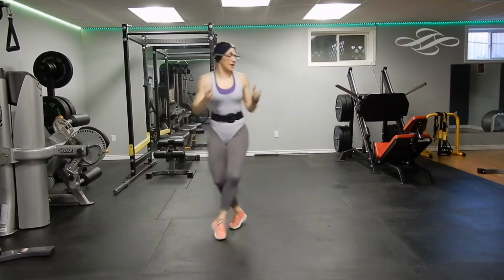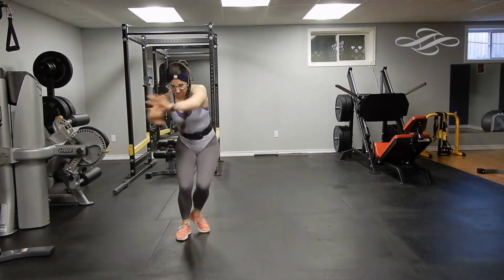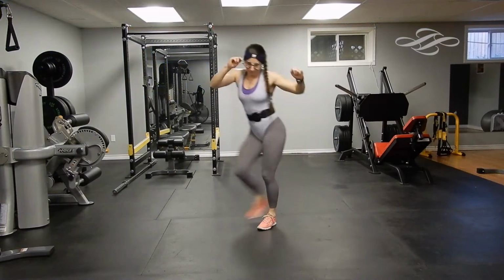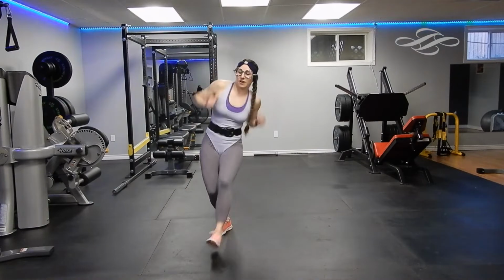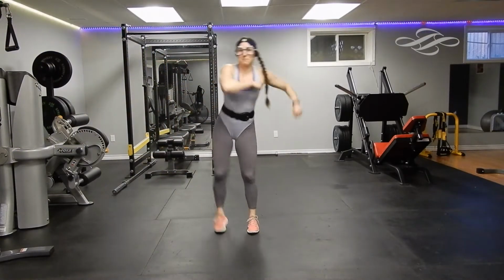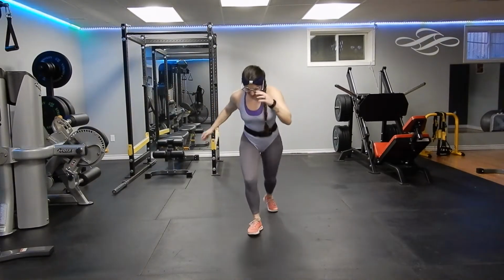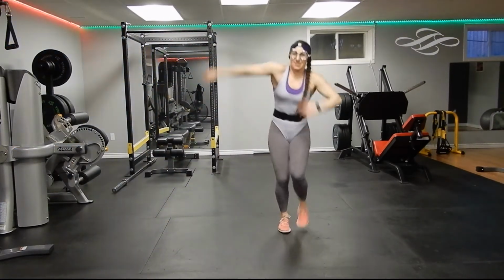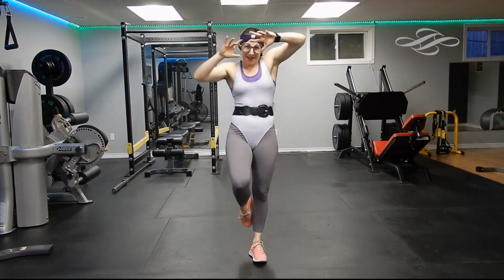NO IMPACT CARDIO - Weight loss Aerobics - Brining Back the 80s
In this 30 minute workout, I will help you capture it all. On my channel I do my best to provide modifications so my workouts can cover most fitness levels and I truly care about your experience and feedback, so please leave me some comments below and "LIKE" this video if you had a good time. This is a team experience on Turbo Time, so I want to grow with you. The more engagement we can have the better things will get over time.

Workouts are posted every Monday and Thursday which are available for you to complete at anytime.

I am a personal trainer with PowerUp Conditioning, so you are welcome to check me out there as well.

This can be even more fun with a friend so please feel free and SHARE this workout and if you're ready to get started, let’s do it!

In this workout you are training with me, Jodilynn, owner of Jodilynn Online and PowerUp Conditioning. I am a Certified Personal Trainer with ISSA (International Sport Sciences Association) and Fitness Instructor Specialist with Canfitpro. I am a National Amateur Pole Dance Champion with the CPFA, and Overall Regional Figure Champion with the CPA. I am a fitness trainer in Ontario, Canada and I use my knowledge from my all certifications, schooling, work experience, and my elite athletic background to guide you through these workouts to get you closer to your goals. Your goals are equally important to me as they are to you, as I want to do my best to get you to where you want to be, and the only way to do that, is to work as a team.

*It is important to remember that the calories you burn will vary from others as it depends on multiple factors (e.g. age, body weight, heart rate, height, effort intensity, etc). Any slight variation in any of these factors can dramatically alter the amount of calories you burn.

You are fully aware and agree that the exercises and information provided in this video (the “Exercise Program”) may be physically strenuous and inherently dangerous. You confirm and agree that you are voluntarily participating in the Exercise Program with full knowledge that there is a risk of personal injury or death. Not all exercises are suitable for everyone and you understand that it is your responsibility to monitor yourself and determine whether it is appropriate for you to attempt or participate in the Exercise Program. You acknowledge that it is your responsibility to consult with a physician prior to attempting any exercise provided as well as consult a physician regarding any injury or condition that may affect your participation. Of your own free will, you are choosing to participate in the Exercise Program and agree to participate at your own risk. Any injury sustained as a result of participating in the Exercise Program is solely your responsibility.

The developers of the Exercise Program and its partners and affiliates including, without limitation, StayFit Physiques I, Jodilynnonline, PowerUp, PowerUp Conditioning, sfjodiLynn, (collectively, the “Program Sponsors”), disclaim any liability from injury or health complications sustained as a result of participating in the Exercise Program or performing any of the exercises provided thereunder. You agree that neither you, your heirs, assigns or legal representatives will sue or make any other claims present or in the future of any kind whatsoever against any of the Program Sponsors for any personal injury or wrongful death, whether caused by negligence or otherwise.